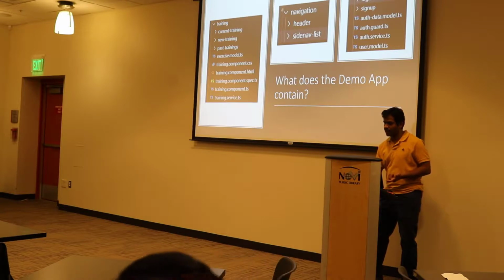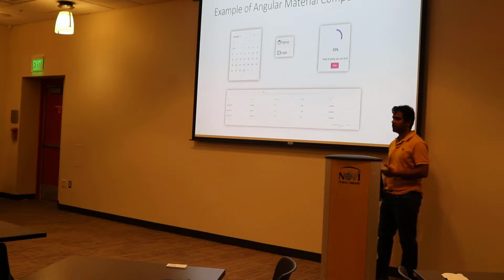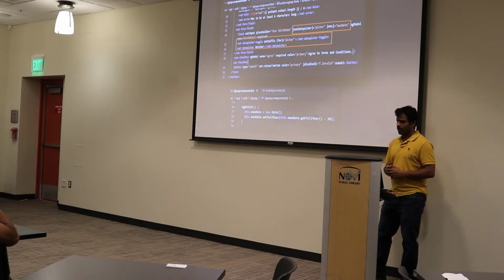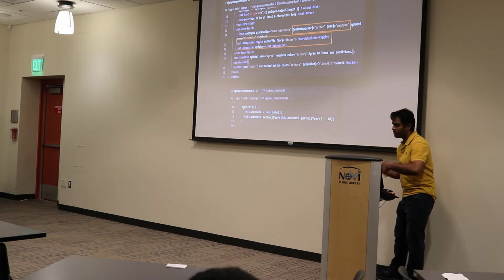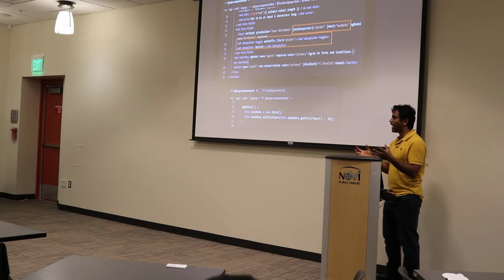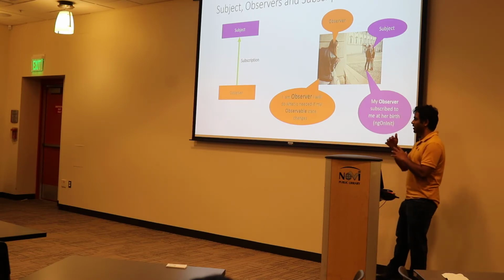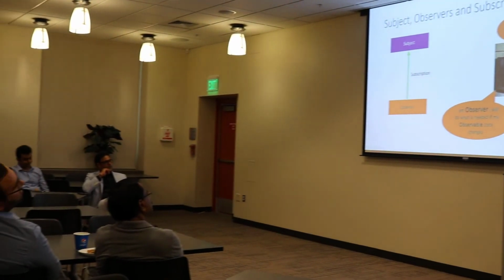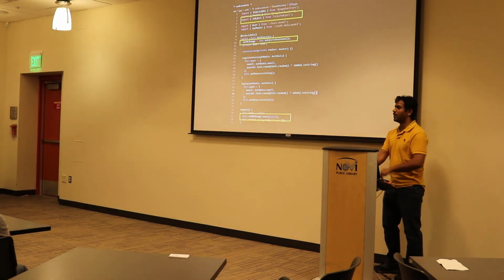WebMobileZ CTO explains how to develop application end to end using Googles Technology Stack